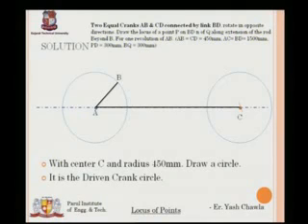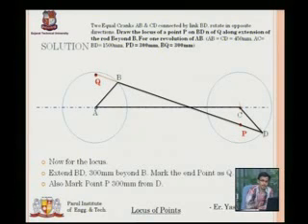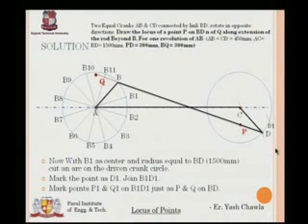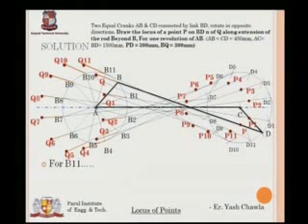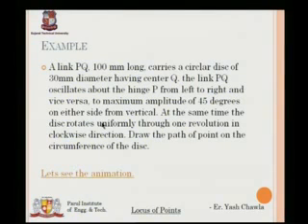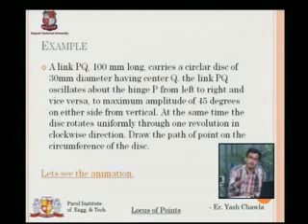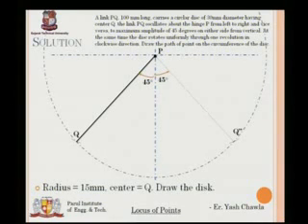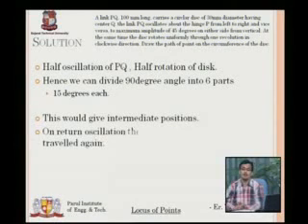Loci of Points 5 by Yash Chawla